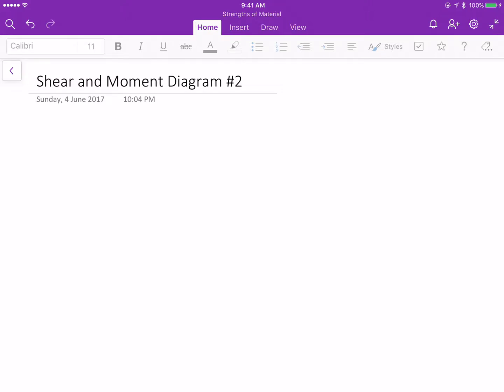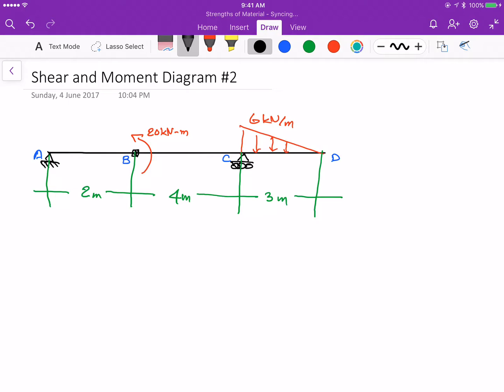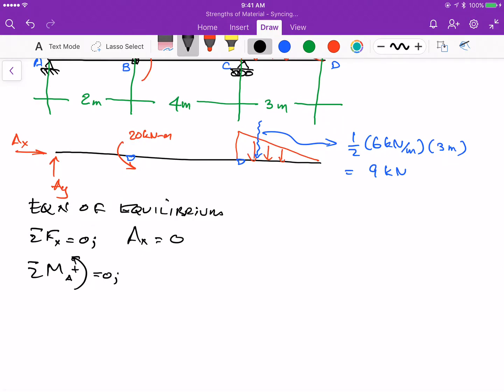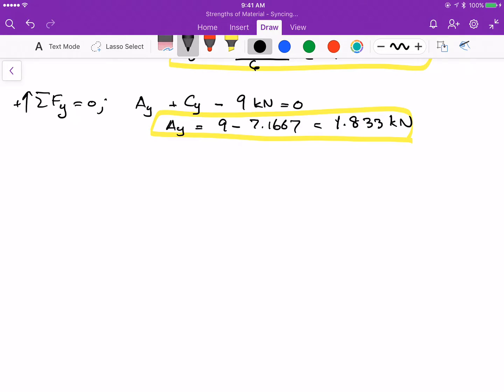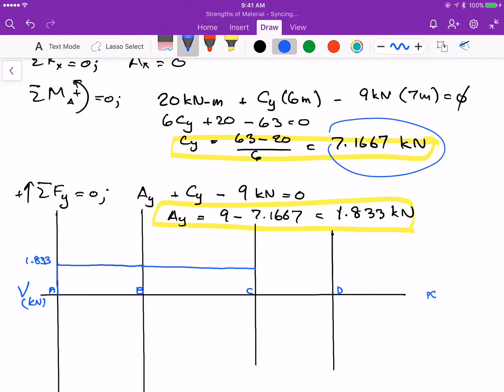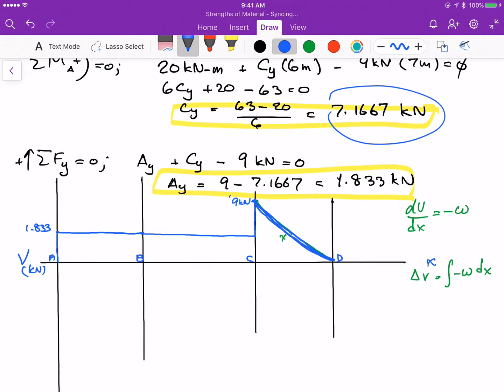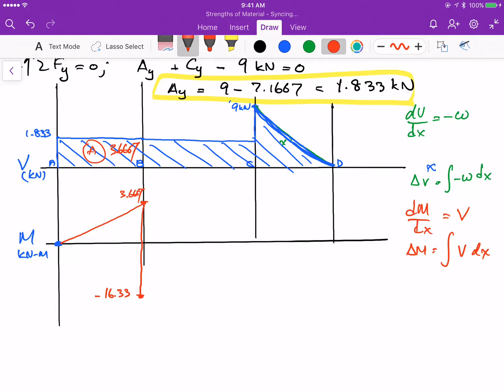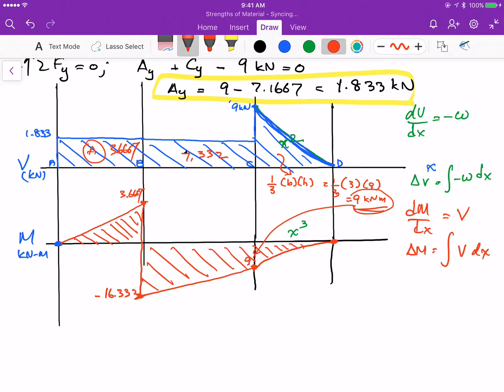shear moment vt #2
Strength of Materials - Shear and Moment Diagram

This educational video tutorial is a supplement to the Strength of Materials course taught at the Universiti Kuala Lumpur Malaysian Spanish Institute, Kulim Hi-Tech Park, Malaysia